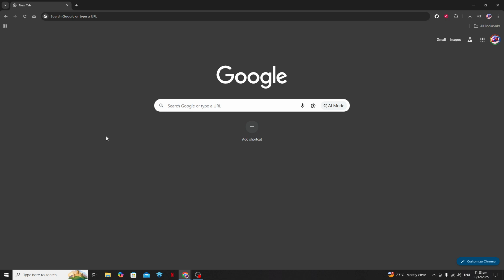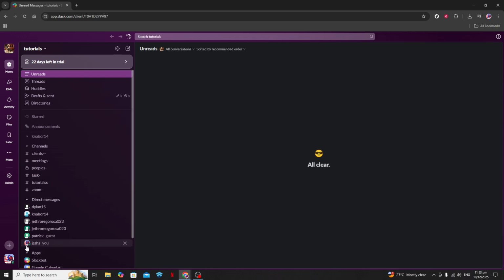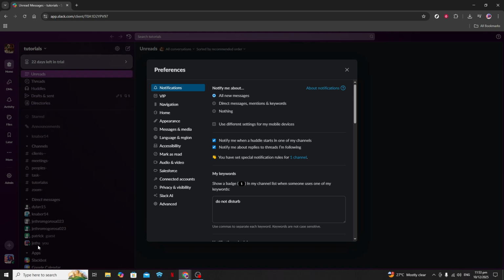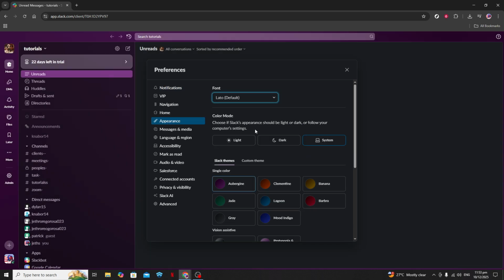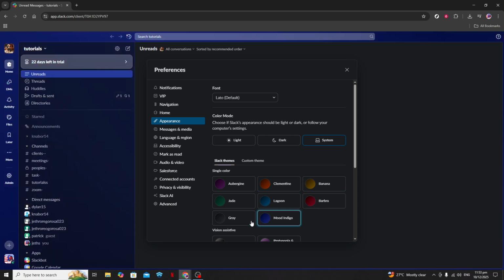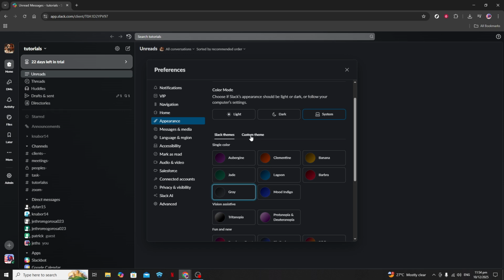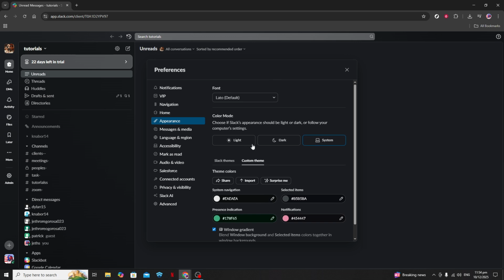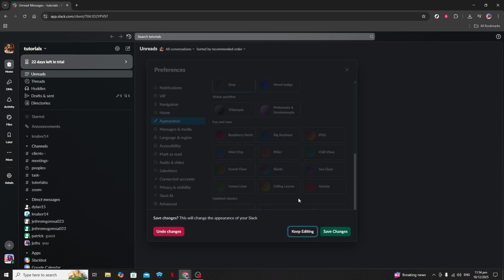How To Change Slack Theme Color [2026 Guide]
In today's video we cover: slack theme change, change slack color, slack customization, slack tips, workspace personalization, slack settings, how to slack, slack guide, slack design, slack themes, productivity tools, team collaboration, slack interface, color themes, customize slack, slack for beginners, productivity hacks, slack tutorial, change chat color

-Google Drive
-Google Meets
-Google Sheets
-Google Chrome
-Google Forms
-Google Gmail